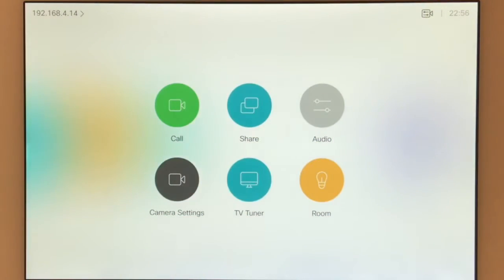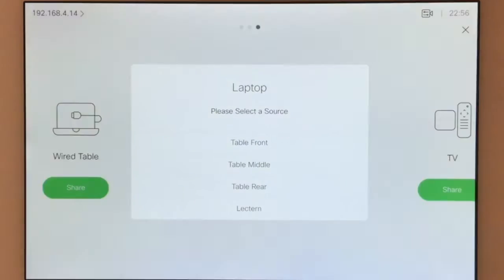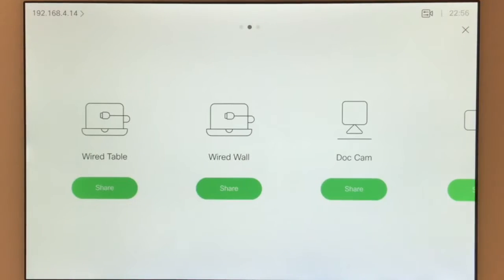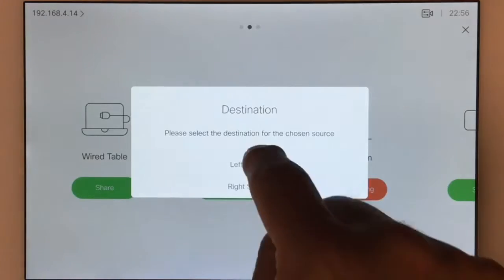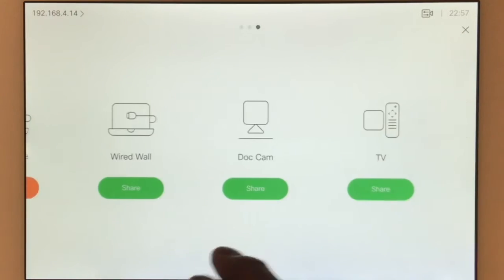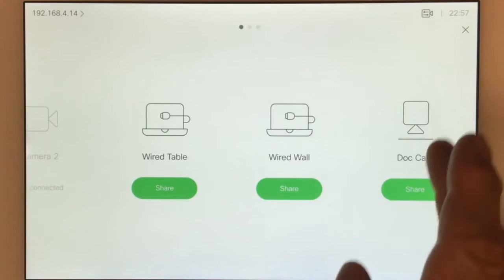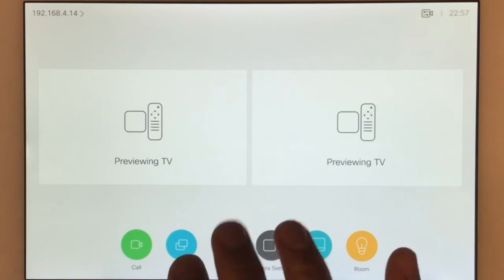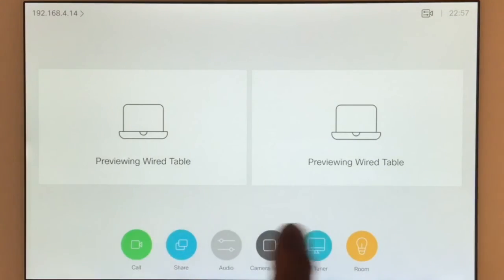Cisco Touch10 Customization Dual Display Routing using messages